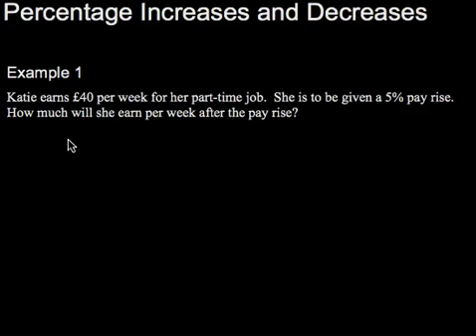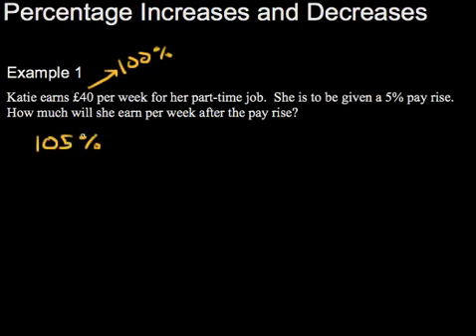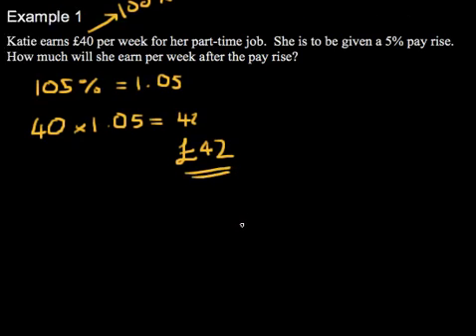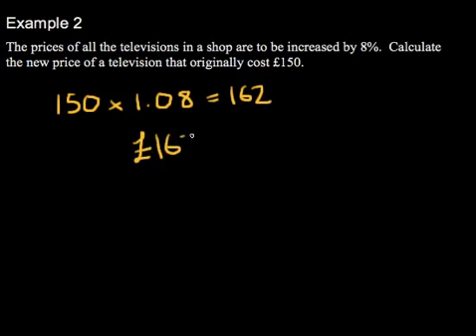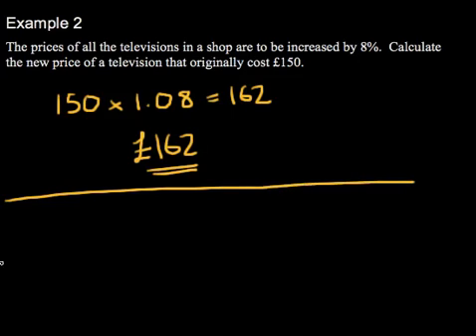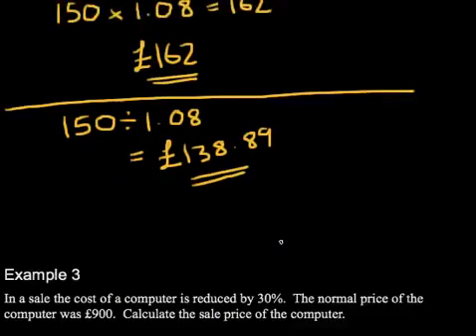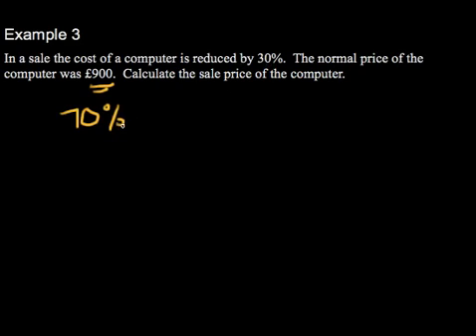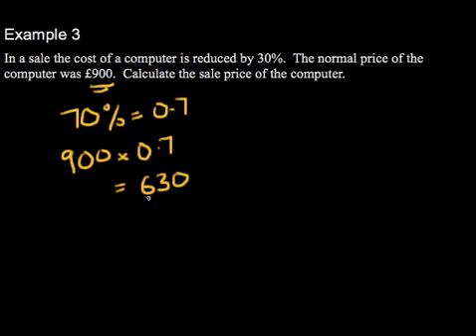10 5 Percentage Increase